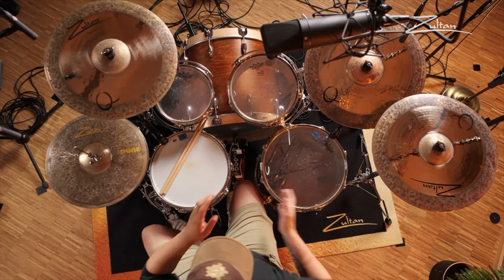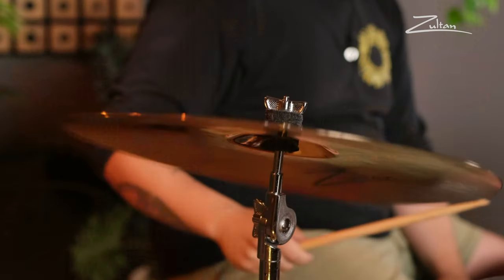Introducing the Zultan Q Thin Crashes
Our new Q Thin Crashes are the perfect addition to your cymbal setup! Check them out 🥁💥